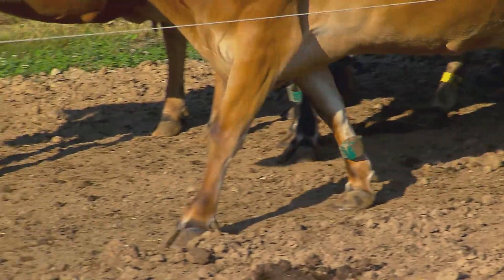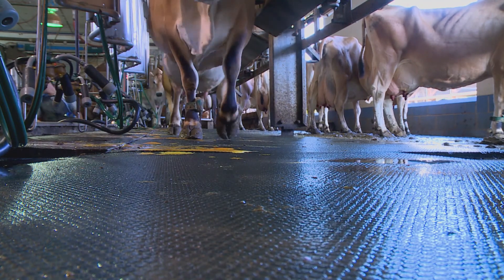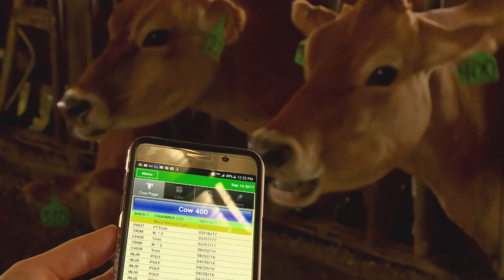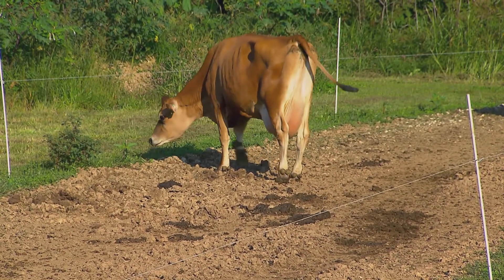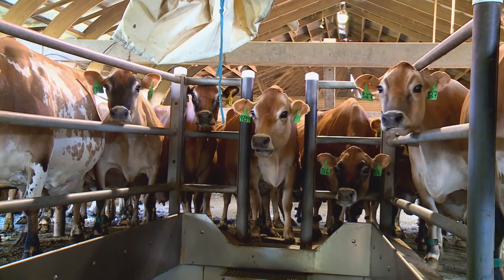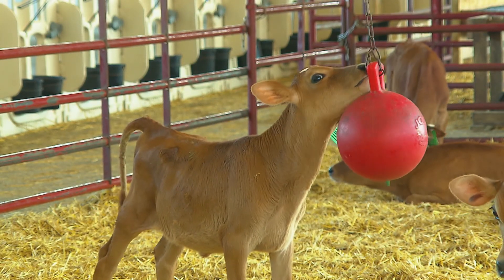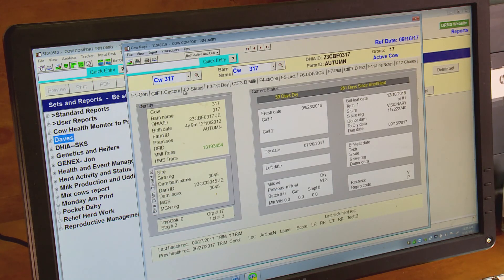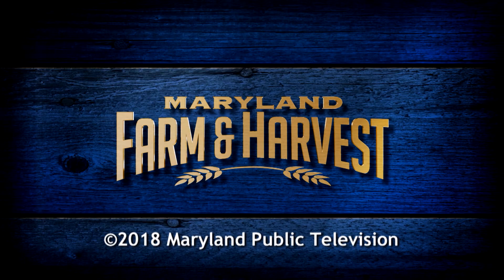Maryland Farm & Harvest: Cow FitBits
The motto of the Cow Comfort Inn Dairy in Carroll County is "where the cows enjoy their stay," but farmers Katie Dotter-Pyle and David Pyle's devotion to their bovine "guests" goes beyond the tongue-in- cheek hotel references. David and Katie monitor their animal's health constantly, in part by using a pedometer to monitor their steps. More steps than average? The cow might need to be bred. Fewer? It's time to call the vet.

For full episodes and more information about Maryland Farm & Harvest,